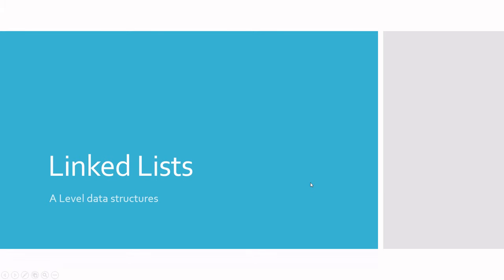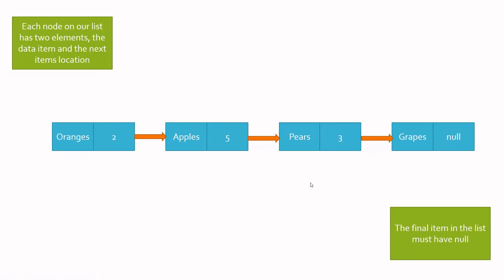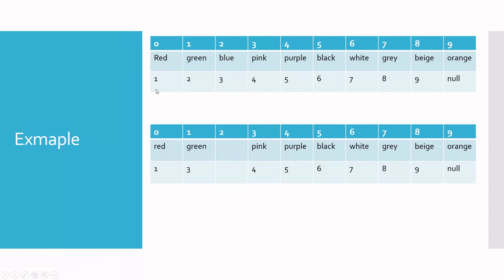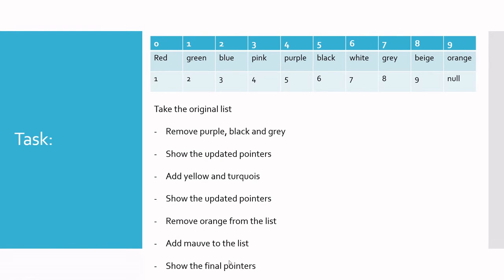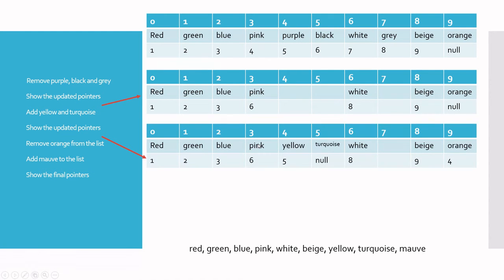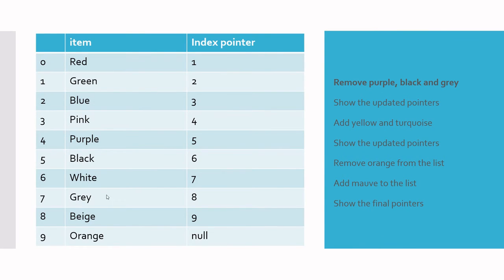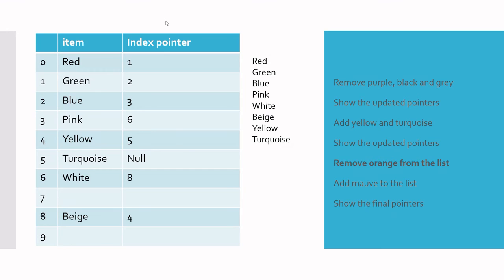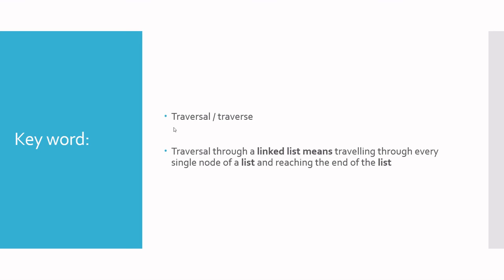Linked lists introduction theory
This has been made during the current lock down to teach A Level Students about Linked Lists